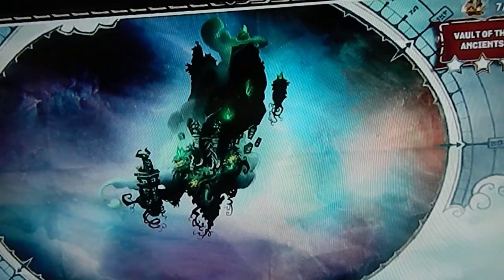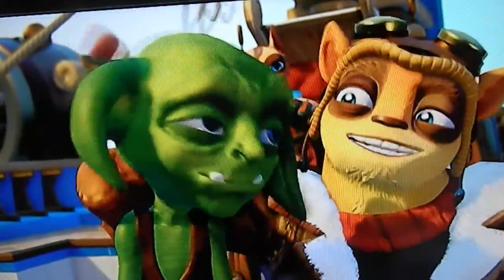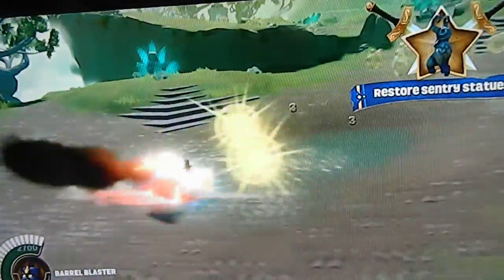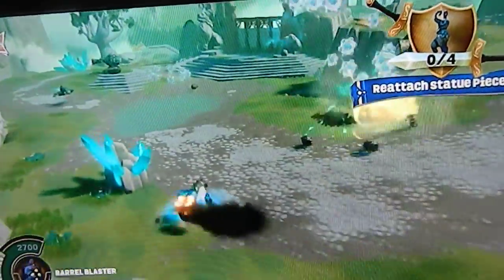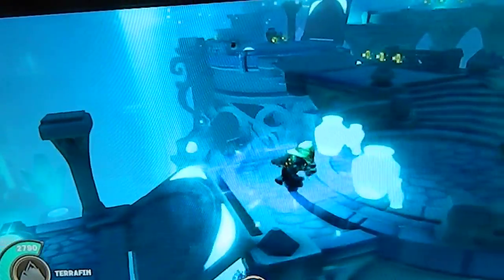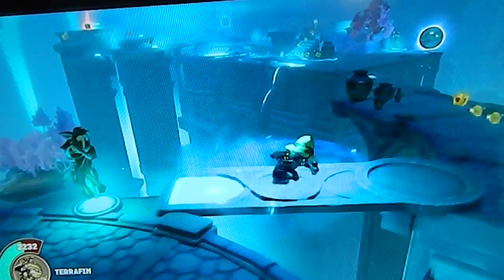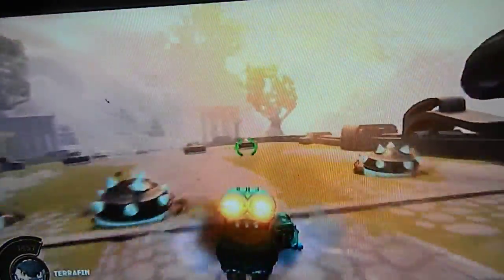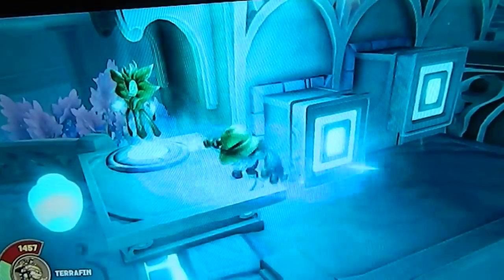BRR Playing Skylanders SuperChargers: Vault of the Ancients part 1 (Nightmare Mode)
I should have brought Magna Charge for this one.